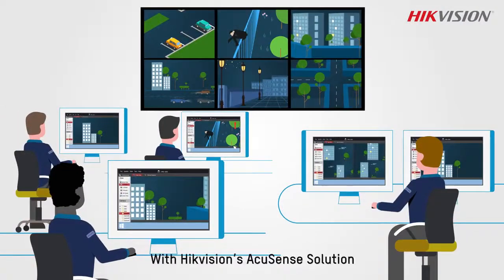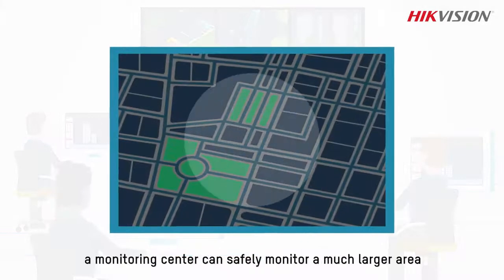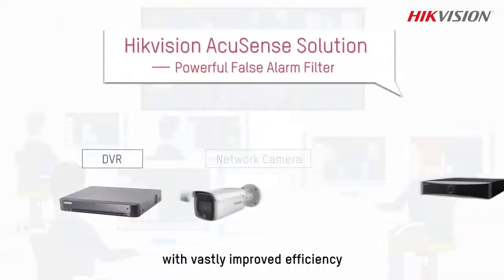Hikvision AcuSense - Potęga filtra fałszywych alarmów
Technologia AcuSense jest oparta na algorytmie Deep Learning firmy Hikvision, która po raz pierwszy pojawiła się w urządzeniach IP w zeszłym roku,  zapewniając większą dokładność analizy zawartości obrazu (VCA).